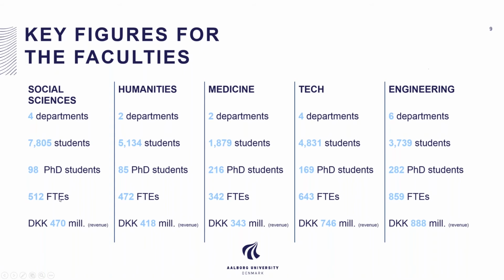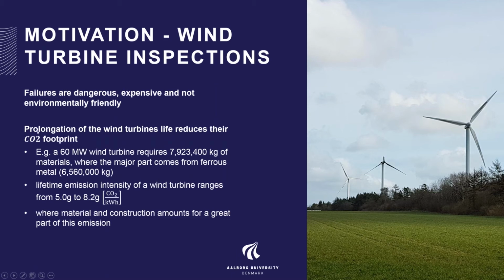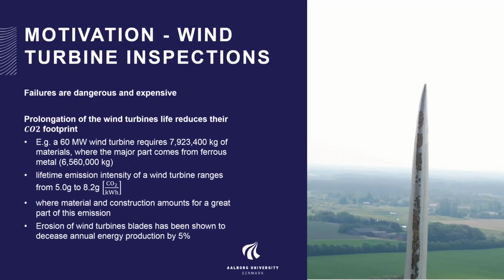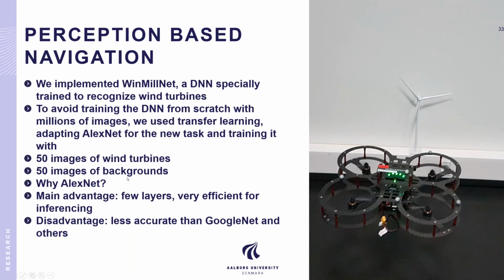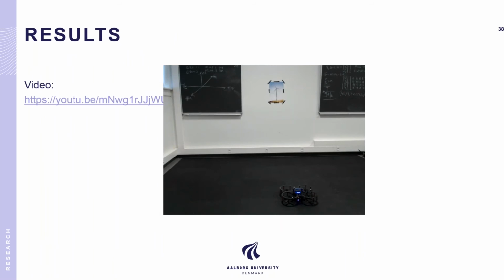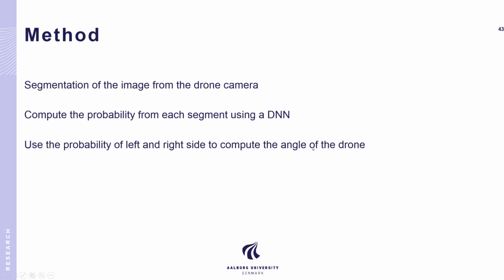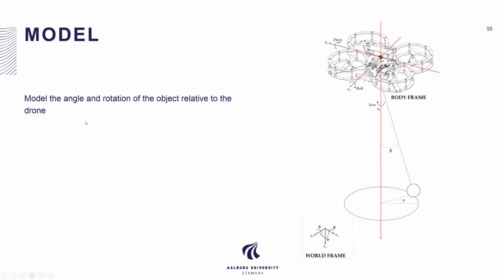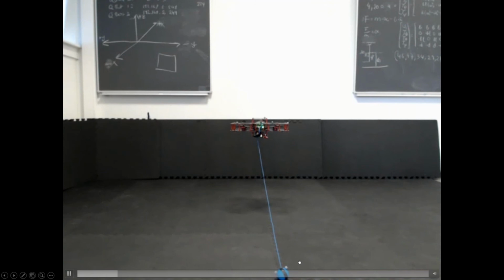YOUser Webinar | Integrating AI in Drone Navigation for Wind Turbine Inspections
The ever-increasing wind energy sector drives the installation of more and more wind turbines, onshore, and offshore. As the number of wind turbines increases, their manual inspection and maintenance will become insufficient. Thus the aim of the research team from Aalborg University is to increase the potential of drone inspections through automation.

In this webinar, Dr. Durdevic talks about the research at Aalborg University and how using Quanser's Autonomous Vehicles Research Studio allows his team to test new ideas and helps them navigate autonomously in the offshore environment.

To learn more about the Quanser Autonomous Vehicles Research Studio,
Dr. Petar Durdevic is an Assistant Professor at the Department of Energy Technology, Aalborg University, Denmark.  His research is focused on modeling, control, and instrumentation, working with different industries within the offshore oil and gas, and wastewater treatment. Petar is also part of the robotics team, developing drone systems for inspection and maintenance purposes.